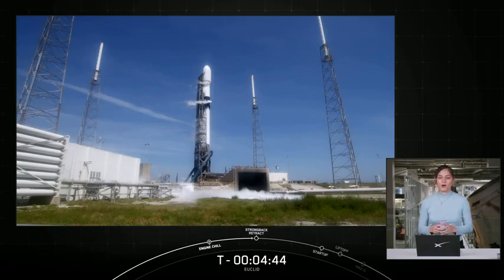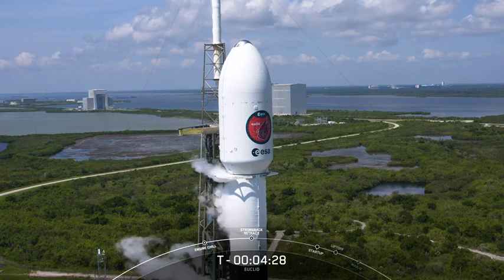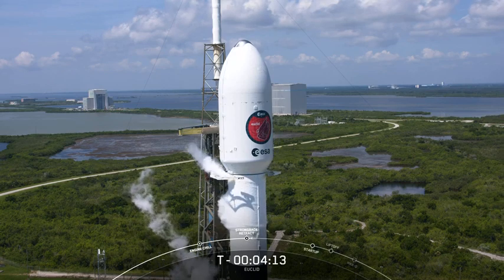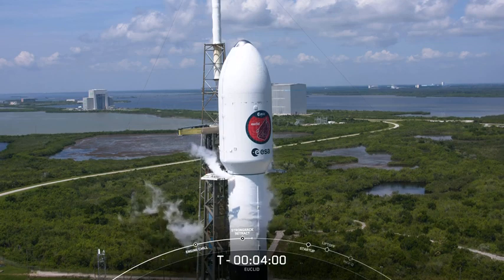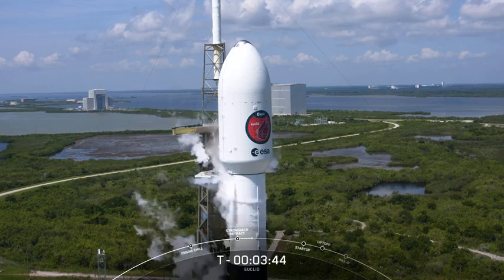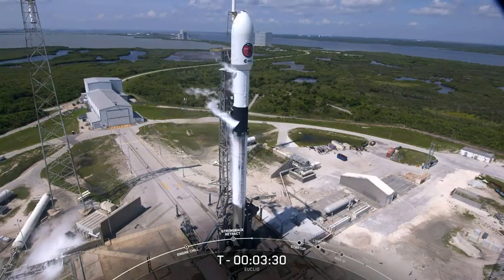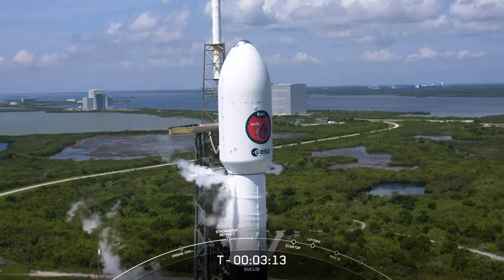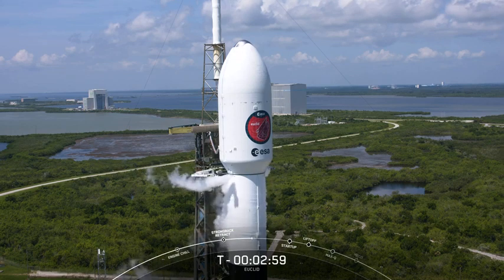ESA Euclid Mission 0006